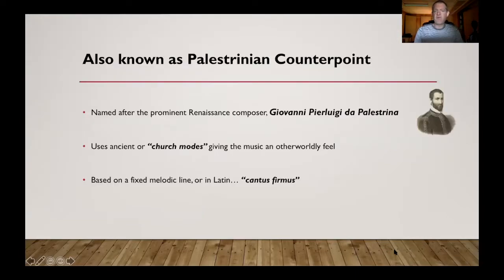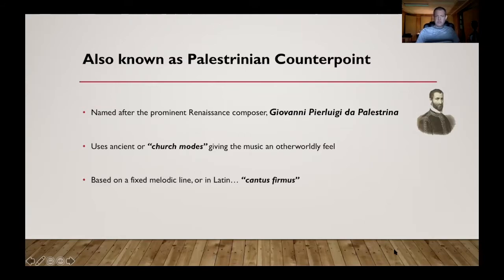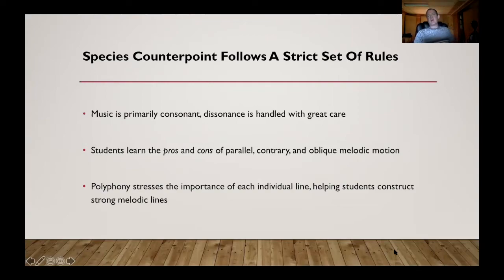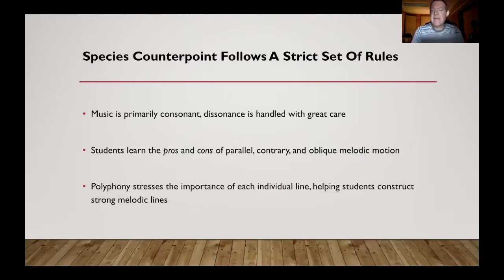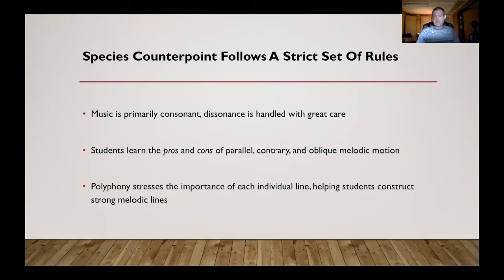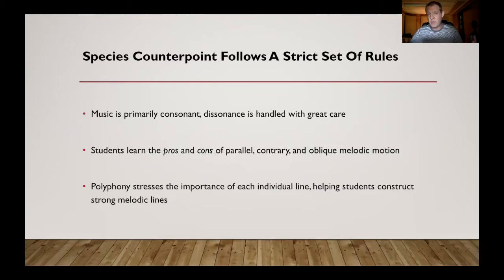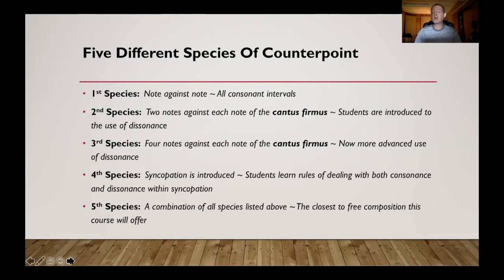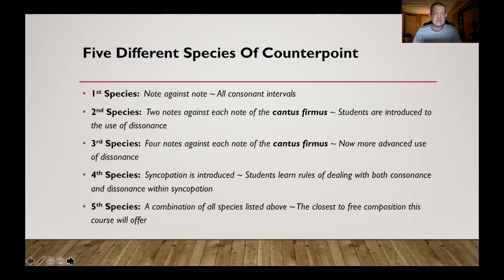Species Counterpoint Webinar with Jeff McAuley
A brief presentation about Species Counterpoint highlighting the benefits and effectiveness of this valuable training method for composition students of all ages and levels.